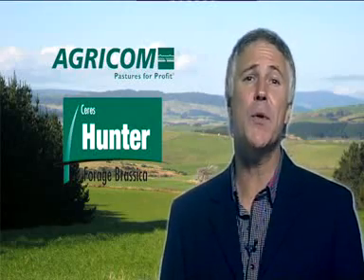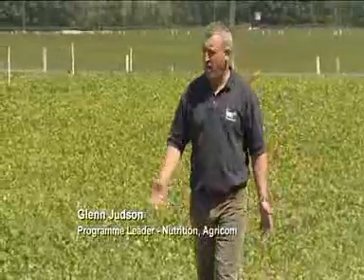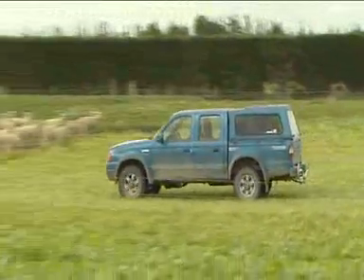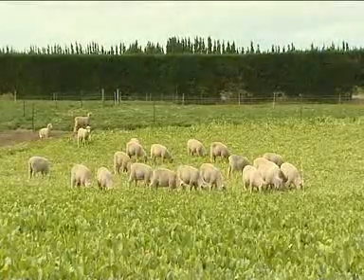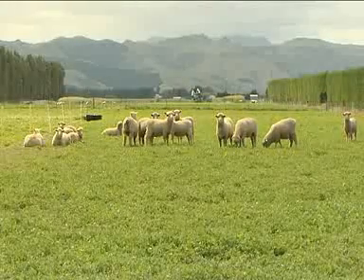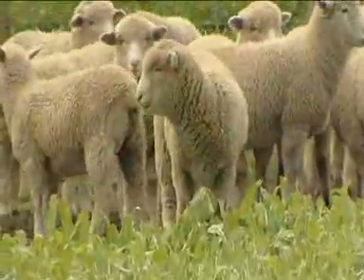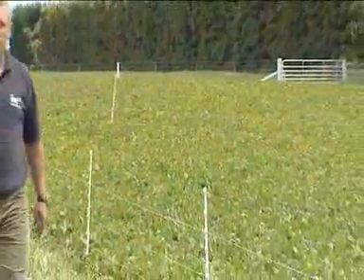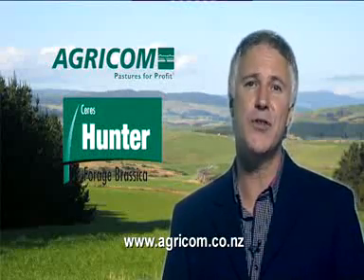Agricom, grazing management of brassicas for improved productivity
Agricom Seedbytes: The importance of grazing management on brassicas. Glenn Judson, Programme Leader-Nutrition. As seen on Country 99, Sky Channel